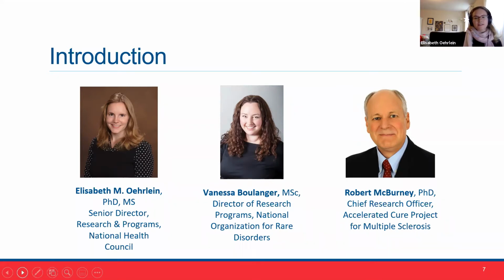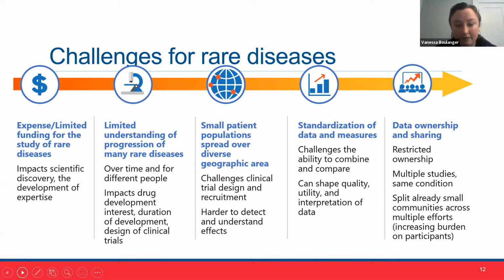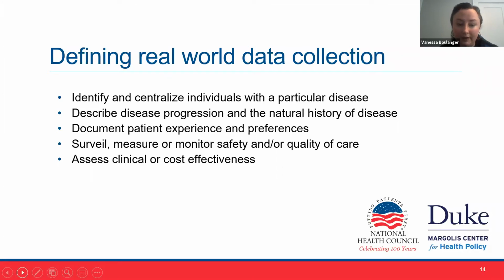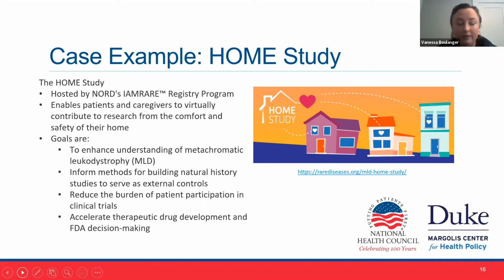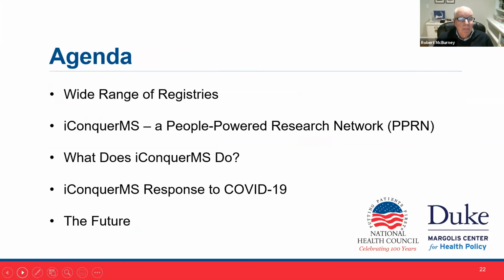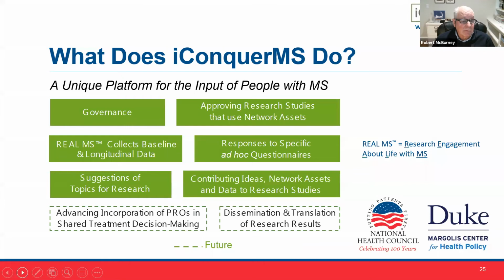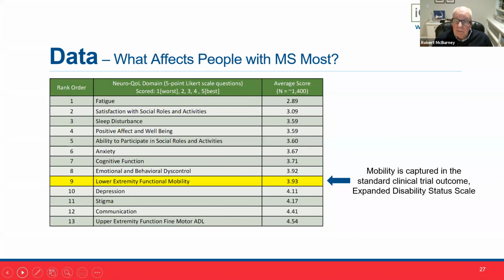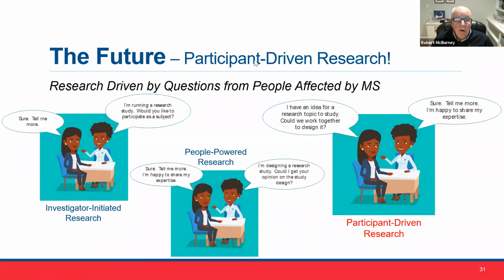Sources of RWD: An Introduction to Patient Registries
This webinar introduces patient registries, one source of real-world data. Patient registries are diverse and there is no single, standardized definition. Registries are a collection of standardized information about a group of patients that may share a diagnosis or have another unifying characteristic. They are compiled to learn about that disease or condition, monitor outcomes and quality of care or for other research purposes. Patient registries may also be referred to as clinical registries, disease registries, and outcomes registries. Our speakers provide an overview and case examples of patient registries to demonstrate how they are used to generate RWE.